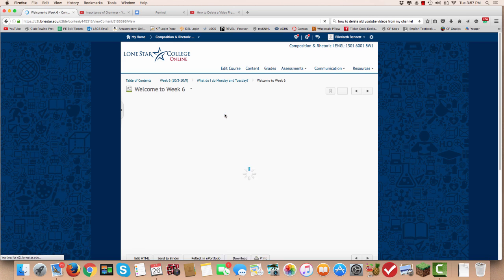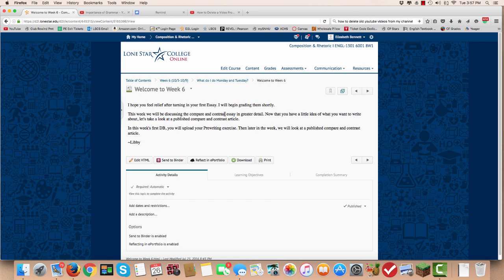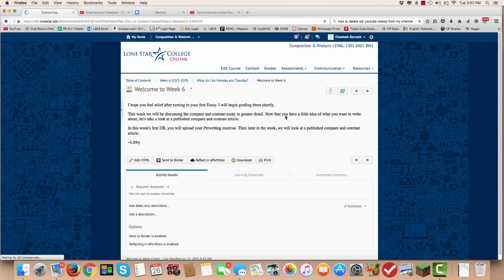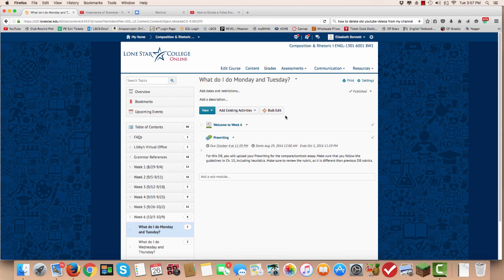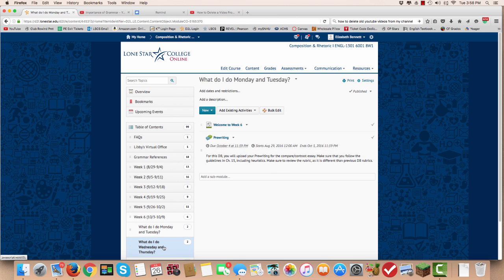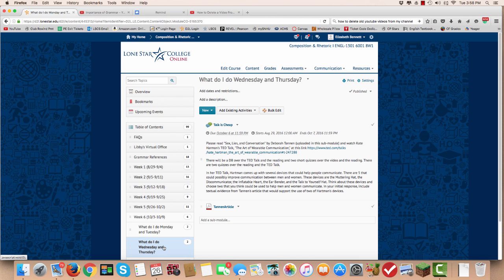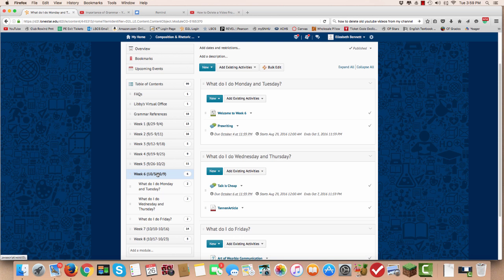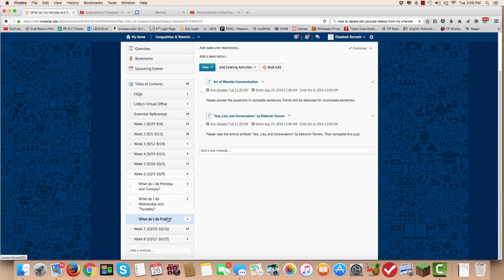LS 8Wk 6